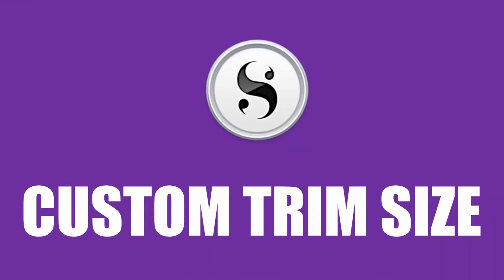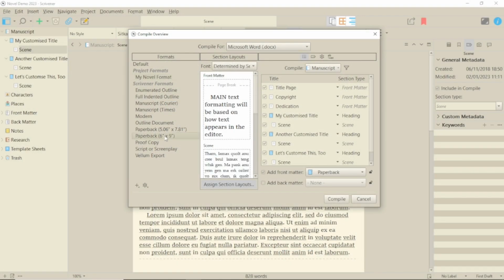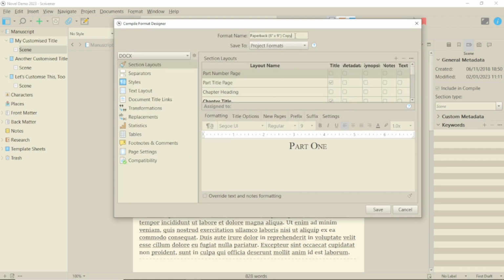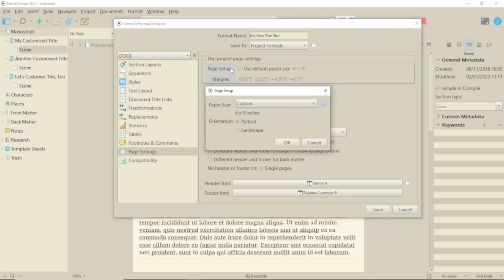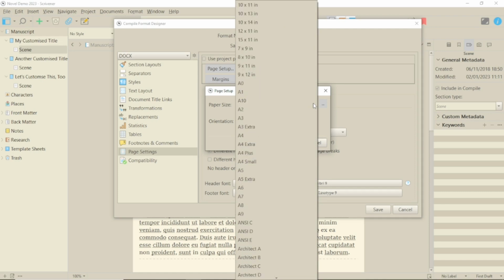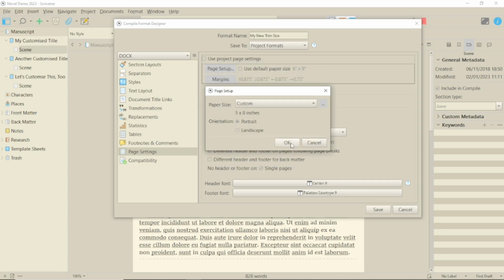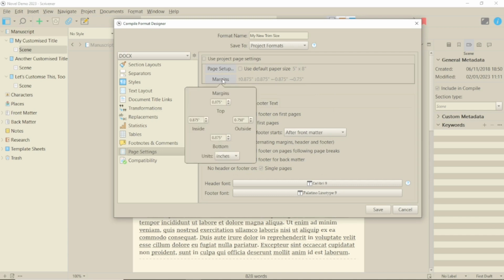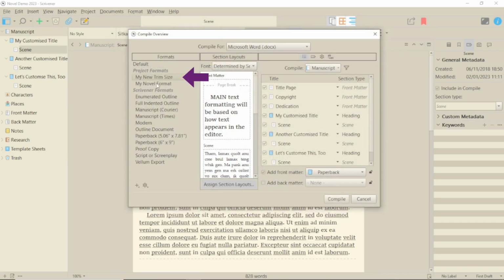Scrivener 3 for Windows: Create a New Paperback Trim Size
Scrivener 3 for Windows only has two basic paperback trim sizes, but you may want to use something different. Here’s how to create your own.